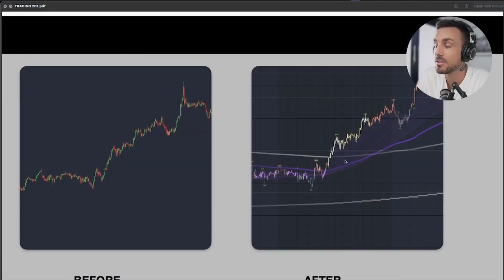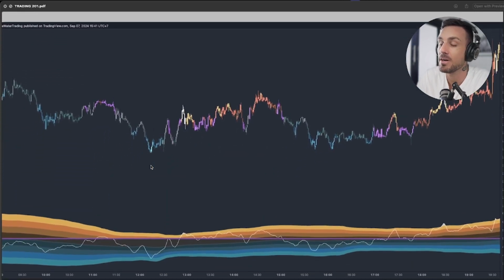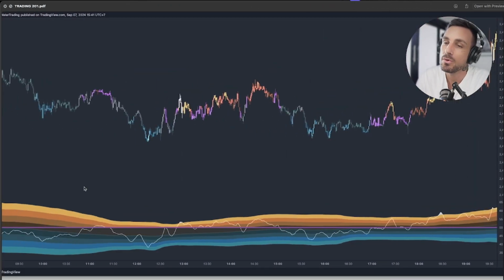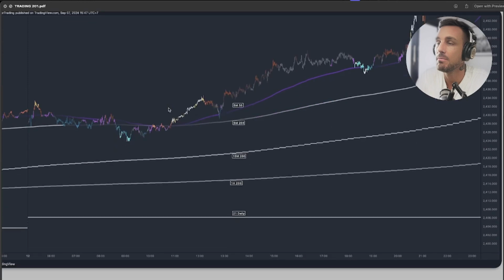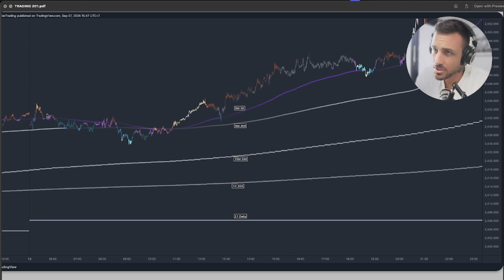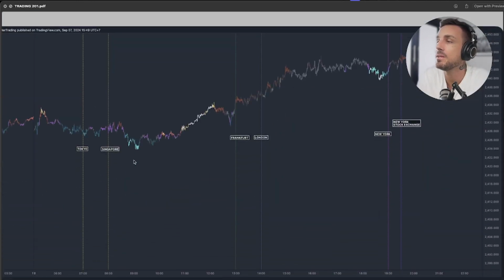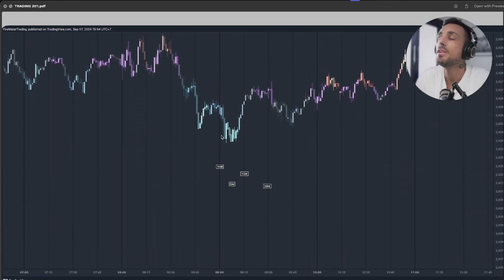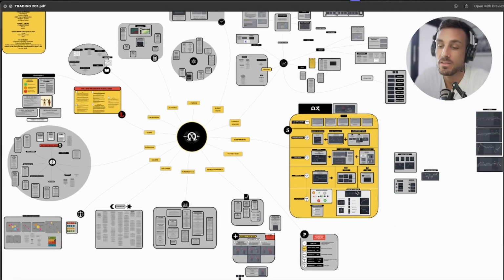My Custom Trading Indicators for XAU/USD | Boost Your Gold Trading Strategy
"In this video, I take you through my collection of custom trading indicators specifically designed for XAU/USD (Gold). These indicators combine advanced technical analysis tools into one powerful system, helping you make smarter and faster trading decisions. Whether you're a beginner or an experienced trader, you'll see how features like TDI overlays, multi-timeframe EMAs, key levels, and custom alerts can give you the edge in the gold market. Watch to learn how these tools work and how you can start using them to improve your own trading strategy!"